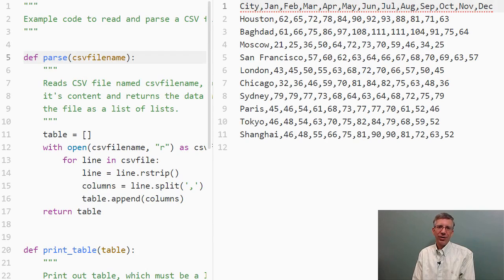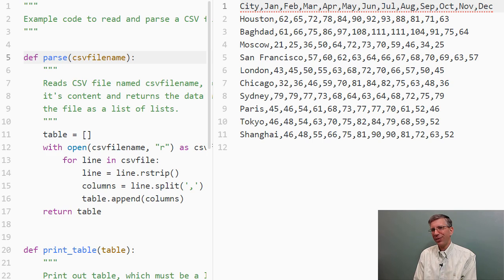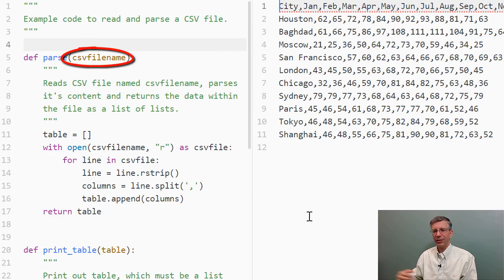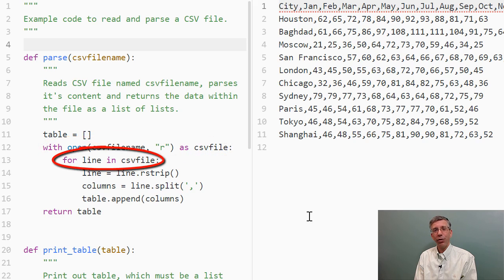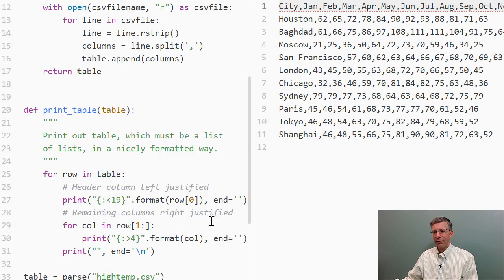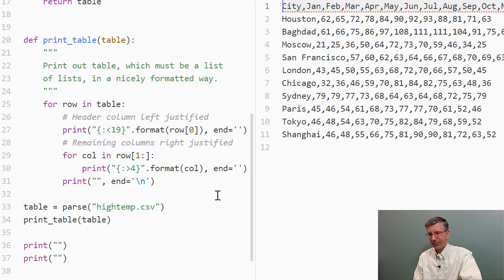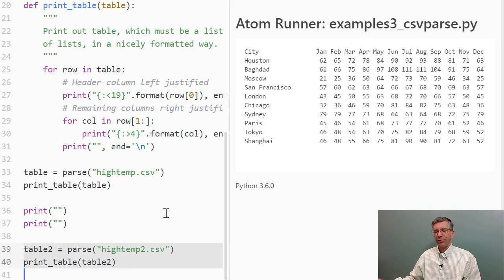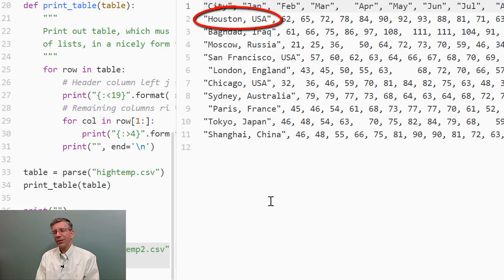Parsing CSV Files - Python Data Analysis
Link to this course:
This course will continue the introduction to Python programming that started with Python Programming Essentials and Python Data Representations.  We'll learn about reading, storing, and processing tabular data, which are common tasks.  We will also teach you about CSV files and Python's support for reading and writing them.  CSV files are a generic, plain text file format that allows you to exchange tabular data between different programs. These concepts and skills will help you to further extend your Python programming knowledge and allow you to process more complex data.

By the end of the course, you will be comfortable working with tabular data in Python. This will extend your Python programming expertise, enabling you to write a wider range of scripts using Python.

This course uses Python 3.  While most Python programs continue to use Python 2, Python 3 is the future of the Python programming language. This course uses basic desktop Python development environments, allowing you to run Python programs directly on your computer.

Important concepts covered - including dictionaries and data structures. Useful in developing a basic foundation and understanding of Python.,Great class. It might not be perfect for beginners, but good for someone who has had one semester in Python programming. Thank you, everyone!